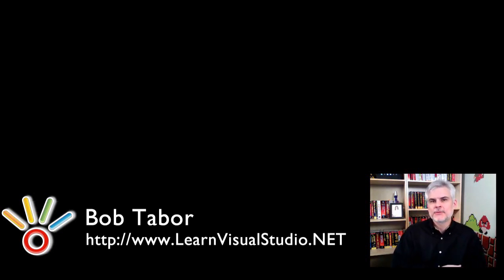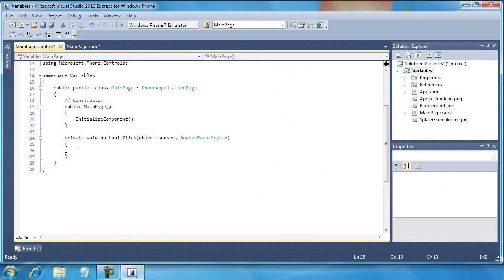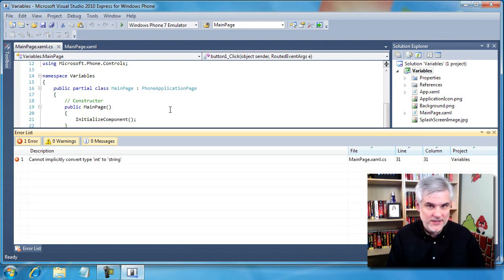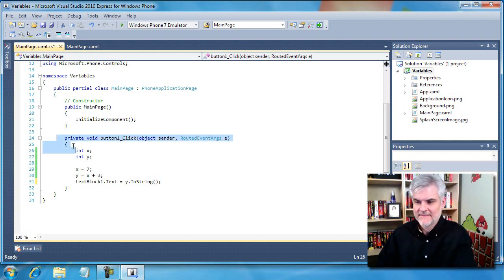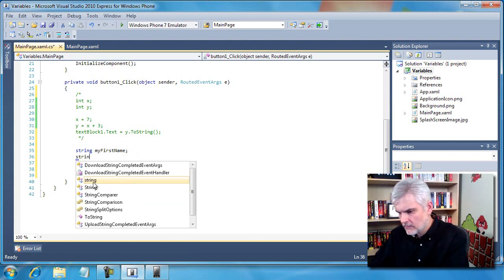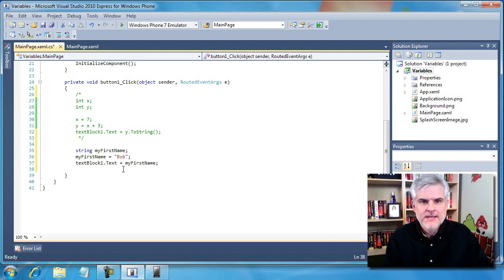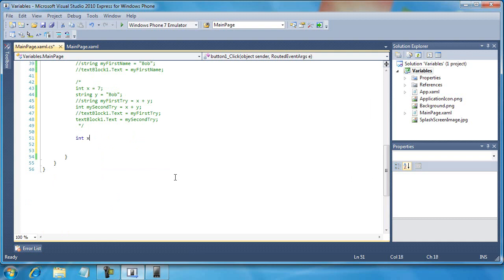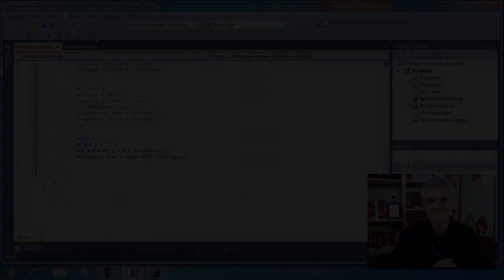9. Day 1 Homework Assignment